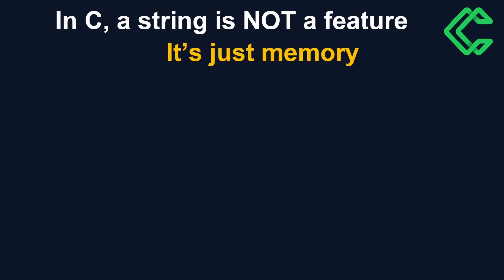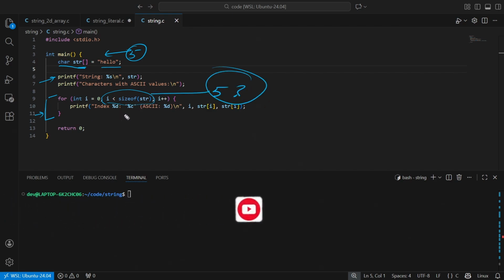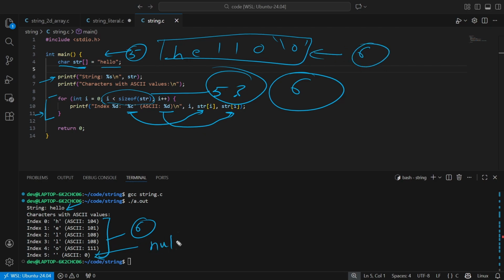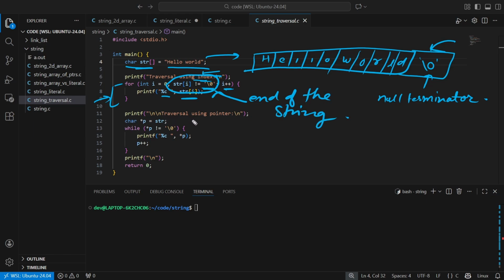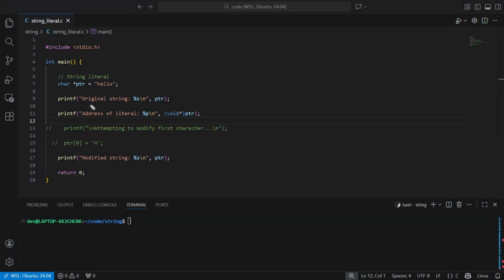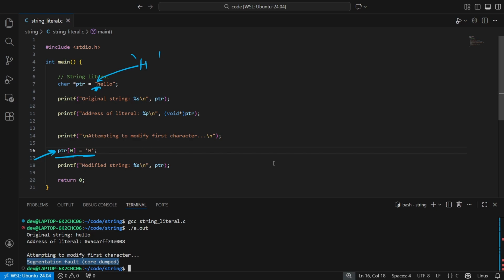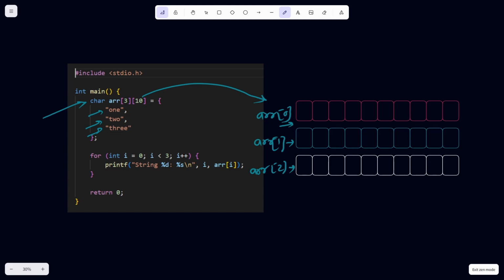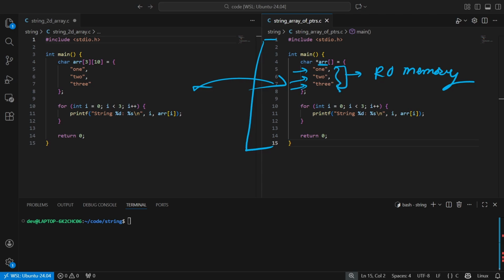C Strings Explained Properly | What Most Programmers Don’t Understand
Most programmers think a C string is just text. It’s not.
In this video, we break down what a C string really is in memory — null terminator, character arrays, and why '\0' changes everything.

If you want to master C, system programming, or crack interviews, you must understand this deeply.